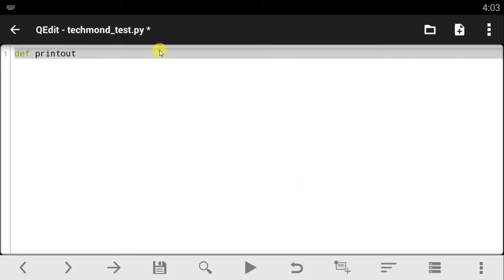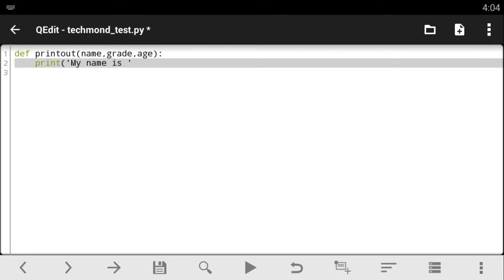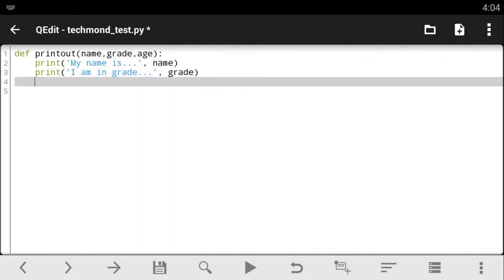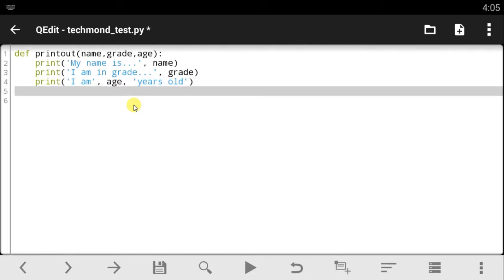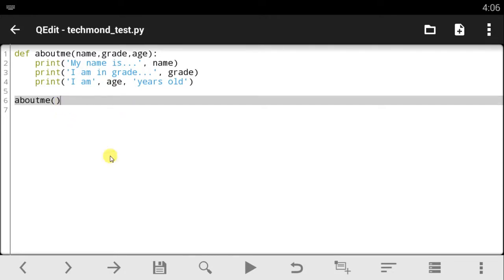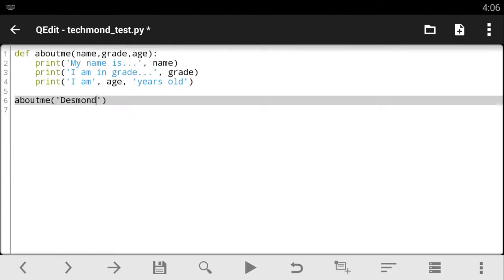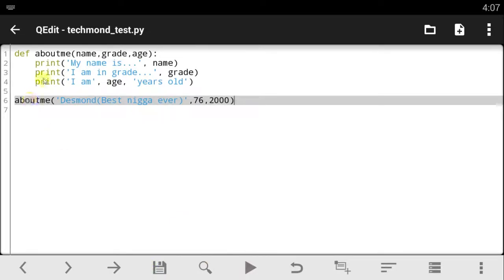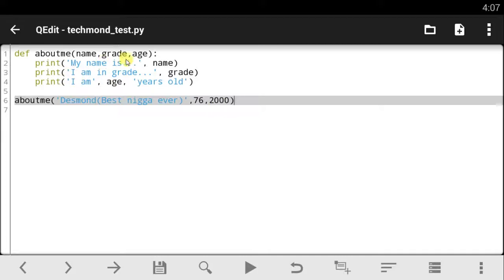Qpython tutorial - 28 Functional Arguments